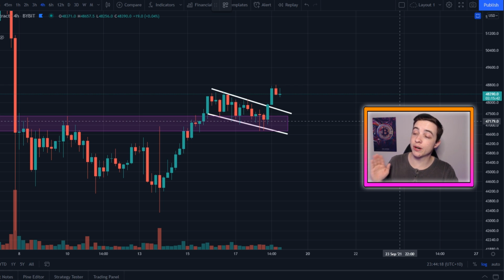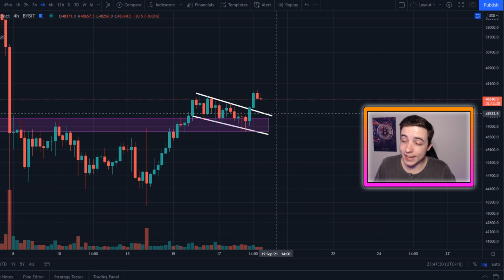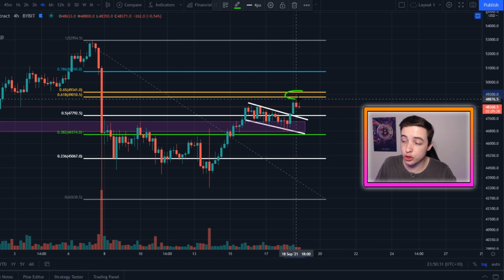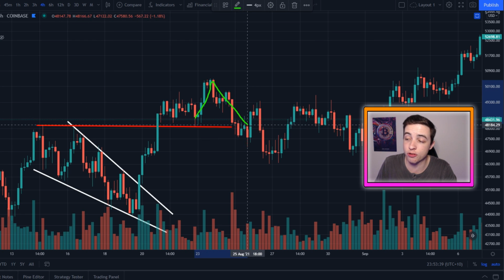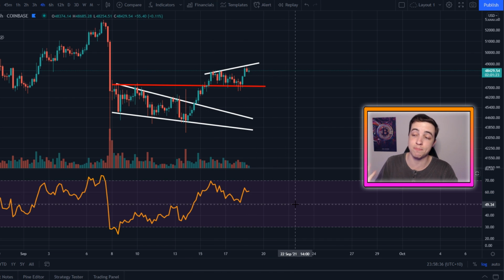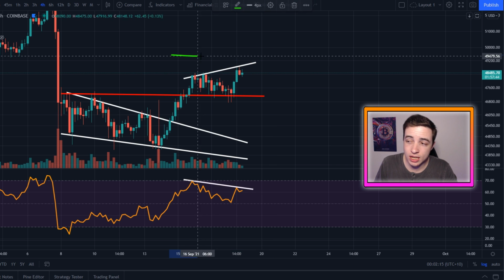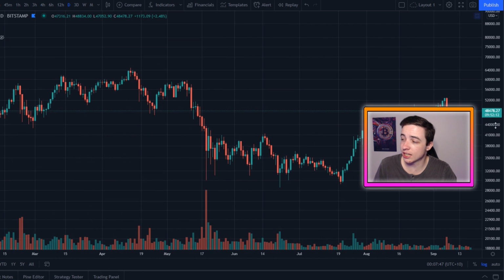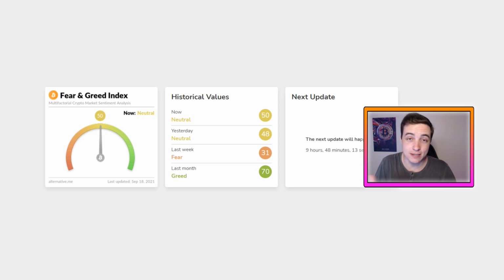HUGE BITCOIN BREAKOUT?? (My Strategy)! BITCOIN NEWS TODAY, BITCOIN PRICE PREDICTION, BITCOIN TRADING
Welcome back to the Crypto World! In this video I reveal my next Bitcoin Price Targets and my Bitcoin Strategy!

► I trade on Bybit 👈 (NEW $600 BONUS)

Timestamps:
Intro 0:00
Important Bitcoin Analysis! 0:40
Bitcoin Trading! 13:04
Outro 13:56